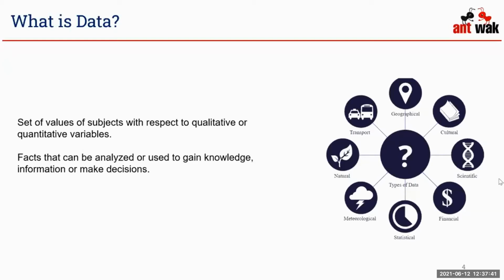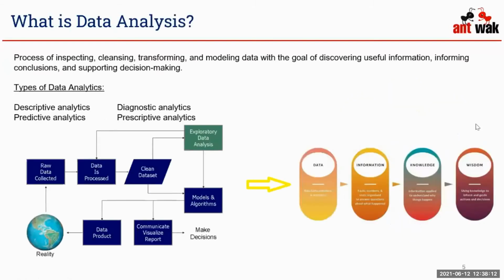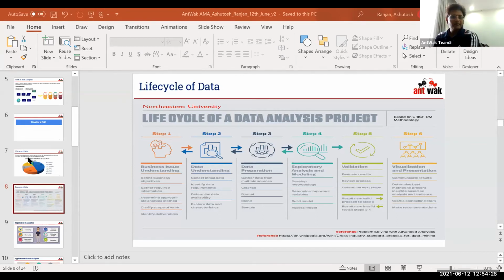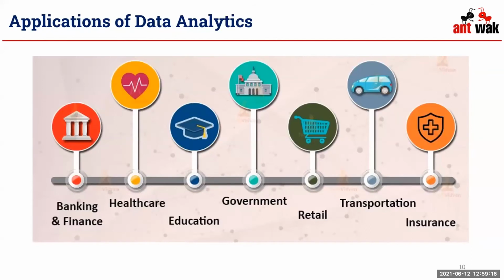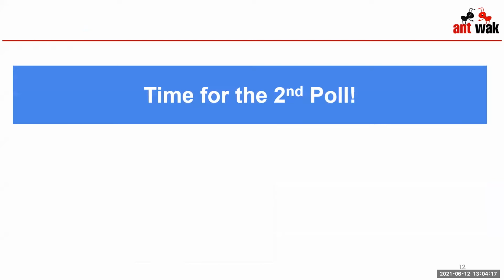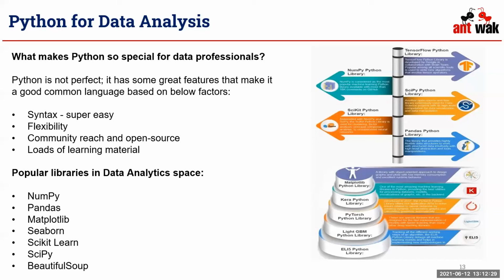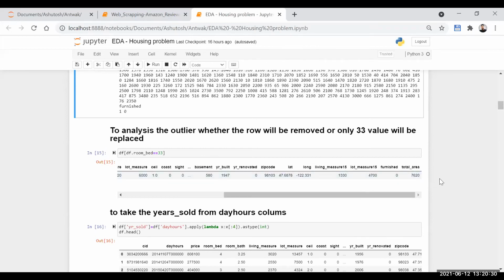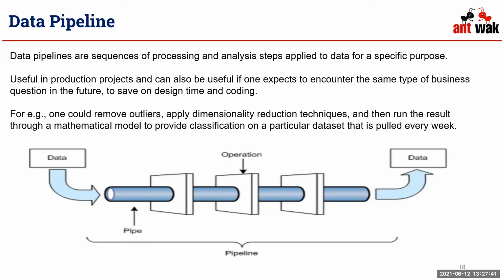Data Analytics & Engineering Using Python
Data analysts use several Data Engineering From Other Data Jargons. Data Lifecycle Management is a process that helps organizations to manage the flow of data throughout its lifecycle. By which a Data analysts should be well versed. Also with such Data Jargons and with Python for Data Wrangling, Pipelining & Analysis. But the question is how? Well, here are all your answers.

​In this webinar you will learn:

​Stages of Data Solutions Lifecycle

​Differentiating Data Engineering From Other Data Jargons

​Using Python for Data Wrangling, Pipelining & Analysis

​Data Visualisation Live Demo

​Q&A

​About Ashutosh Ranjan:

​I am a Data Scientist working with Data Factory and doing Data Analysis for the last 4 years and specialized to help companies with their decision-making abilities by providing meaningful insights from data to grow their business.

In the last 4 years, I have helped over 100+ users globally by developing modules, aligning peers, deploying components under strict timelines, and ensuring a seamless end-to-end delivery.

I have an excellent understanding of Data Science & Analysis with a strong knowledge of Python, SQL, SOQL, Tableau, SAS, Statistics, Informatica Cloud & Machine Learning Algorithms/techniques.

About AntWak Data Engineering Program:

​​Get ready for a new job in Data engineering.
A LIVE online Data Engineering course where you will learn Data Warehousing, Data Lakes, Data Processing, Big Data & Hadoop, Advanced SQL, Data Visualization & many more from top professionals and get endorsed by them -

Keep Learning and Growing!
Cheers!